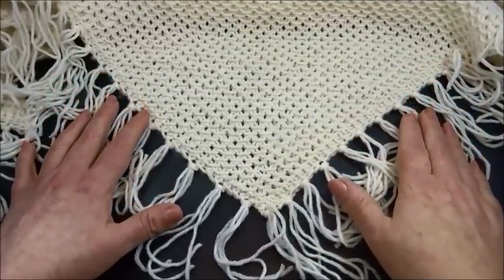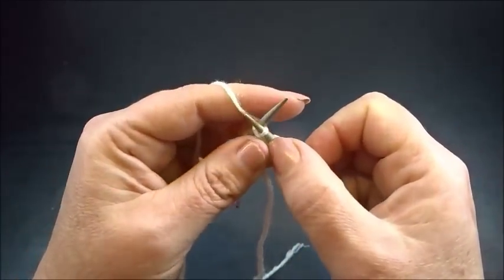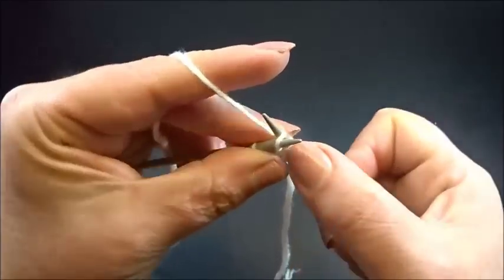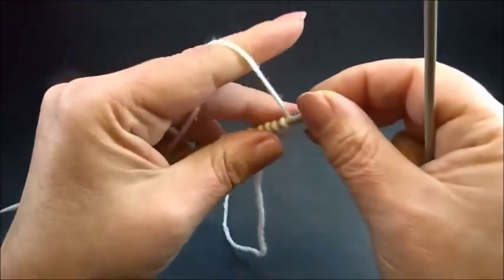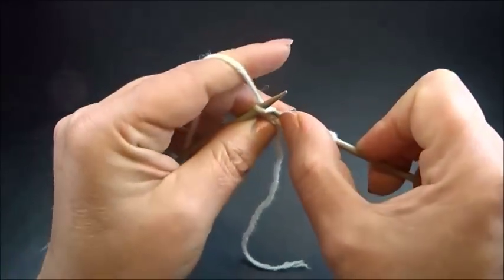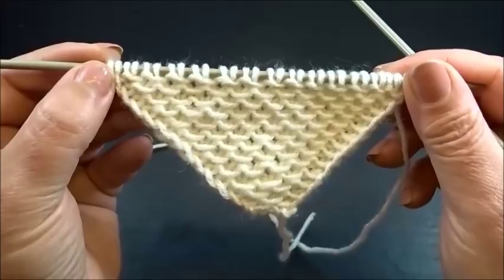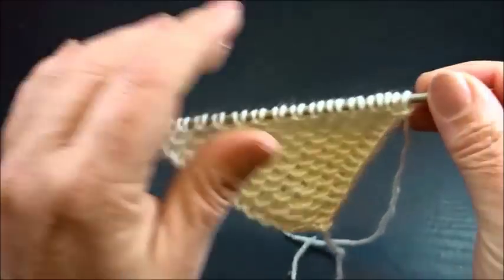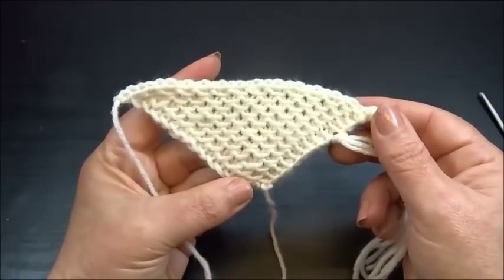*** HOW TO KNIT A VERY EASY SHAWL ***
In this video we are going to learn a very pretty and easy pattern for a shawl...this pattern is perfect also for beginners